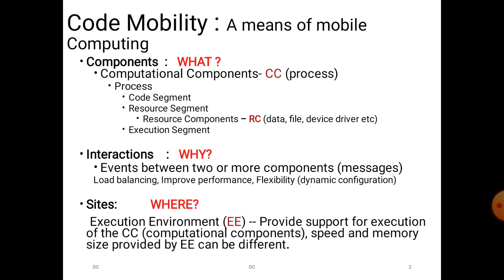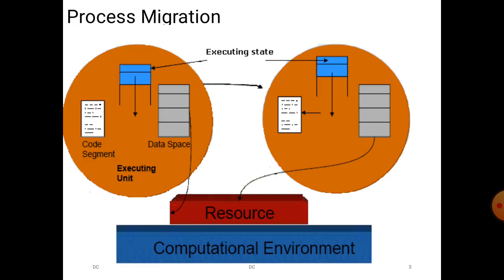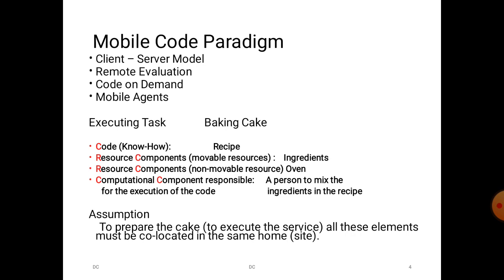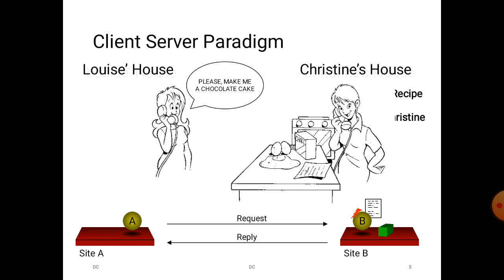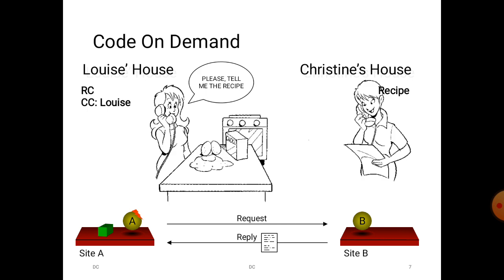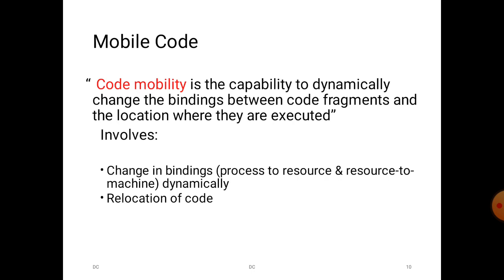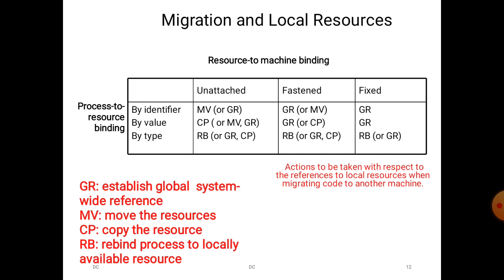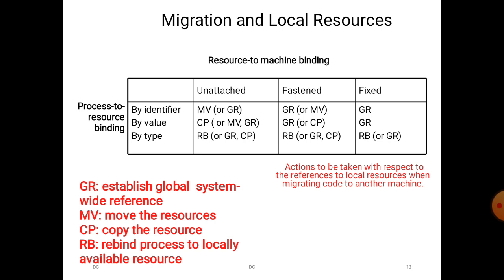Code Migration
Concept of code mobility, need for code migration, different paradigms, and different code migration models.